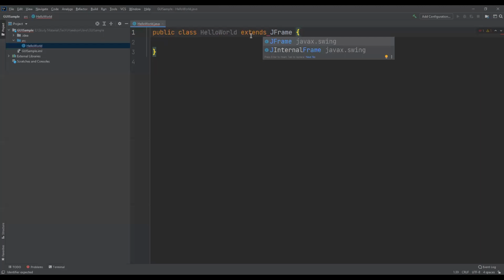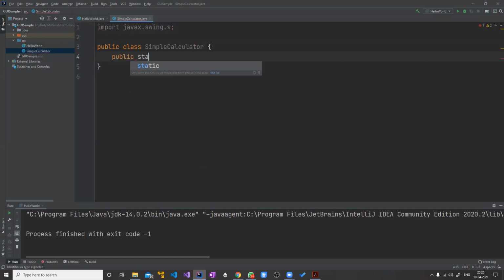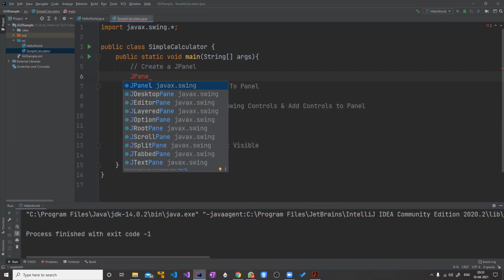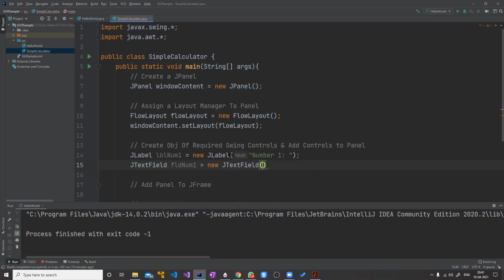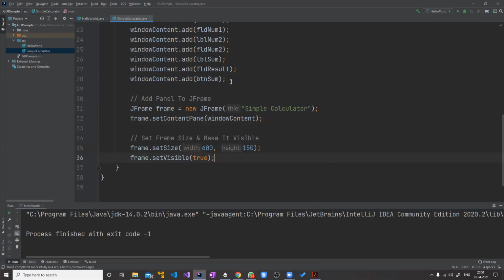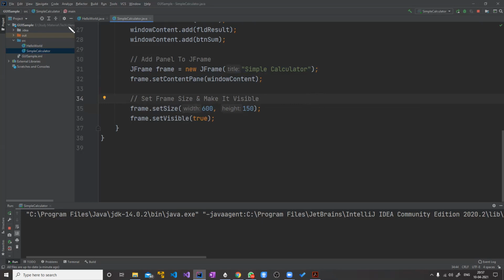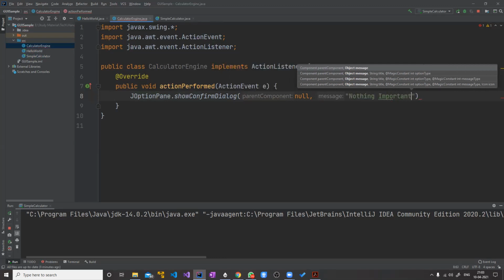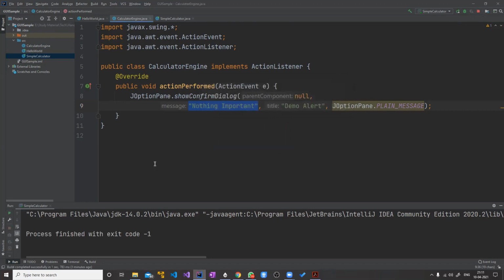Java Swing App 01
Basics Of Graphical User Interface GUI App using Java & Swing
Learn about
Swing UI Controls/Components
Event Handlers